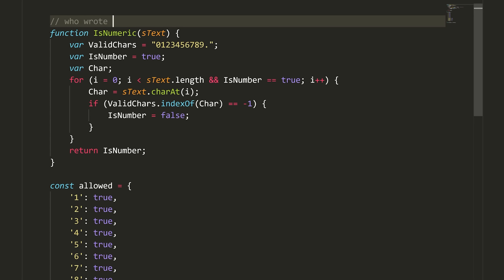I Can Twist My Eye Around Its Pupil (And So Can You)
Torsional eye movement, known as cycloversion and cyclovergence have a fascinating evolutionary history via our evolutionary ancestors that had eyes on the sides of their heads. Your eyes twist in this way whenever you tilt your head!

just like these amazing people:

Joseph Galliera
Nathan Williams
Matthew Cocke
Glenn Watson
Mark Brouwer
Joseph Rocca
Joël van der Loo
Doug Peterson
Yuh Saito